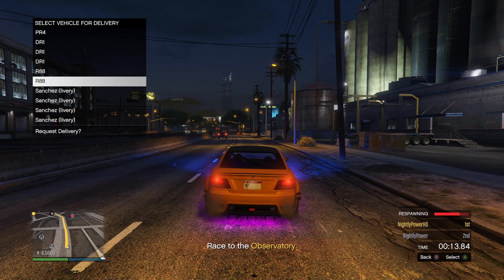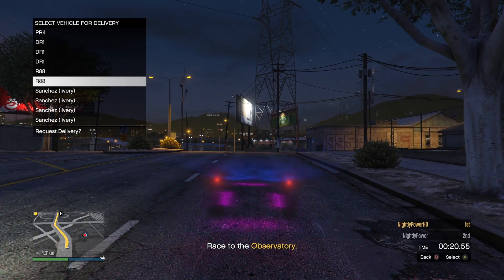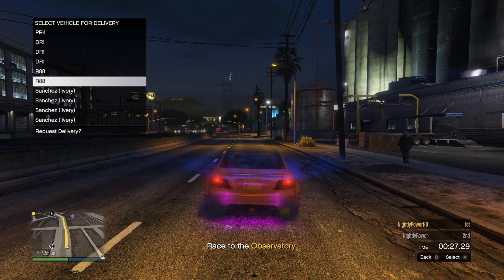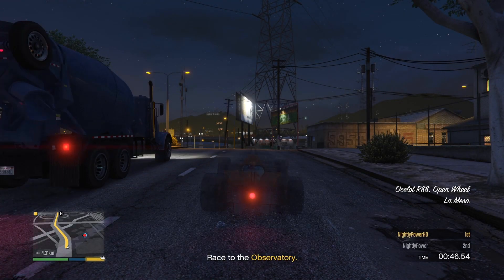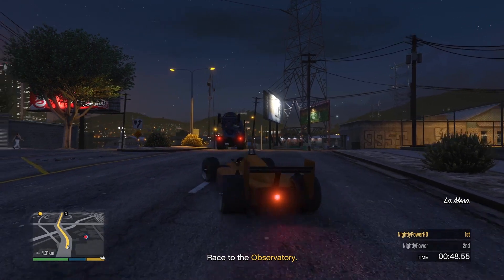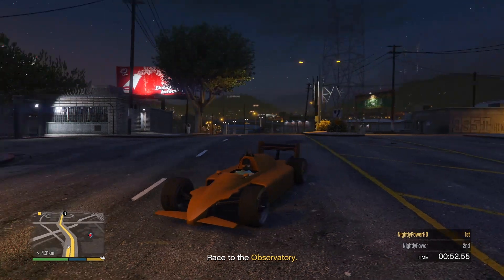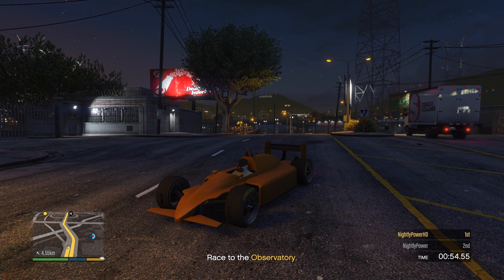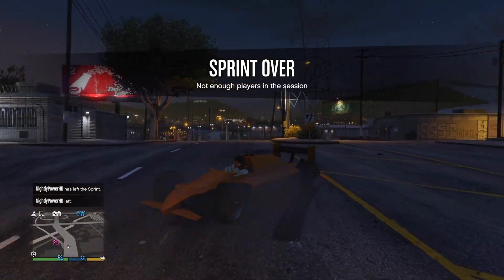GTA 5 FULL CAR 2 CAR MERGE GLITCH HOW TO MAKE MODDED CARS BENNY MERGE GLITCH ANY CAR GTA 5 GLITCHES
GTA 5 Fast & Easy Full Benny Merge Glitch How To Make Modded Cars Solo Benny Merge Glitch Any Car GTA 5 Online Glitches (No Yacht)

💎 Text Tutorial 💎
1. Request donor car in the LS Carmeet
2. Join sprint then call mechanic
3. Wait for sprint race to start
4. Hold Y to respawn wait for bar to fill up then spam A to select car
5. Cancel sprint and take car into the mod shop then change one upgrade

🎮 Timestamp 🎮
0:00 Intro
0:18 Full Car 2 Car Merge Glitch
1:43 Outro

GTA MERGE GLITCH WORKING XBOX
CAR TO CAR MERGE
CAR TO CAR GLITCH
CAR TO CAR
GTA 5 ONLINE BEFF CAR TO CAR MERGE GLITCH
SOLO GTA CAR TO CAR MERGE GLITCH
WORKING CAR TO CAR MERGE GLITCH
WORKING GTA 5 ONLINE CAR TO CAR MERGE GLITCH
SOLO ARENA CAR TO CAR MERGE GLITCH
SOLO ARENA CAR TO CAR MERGE
ARENA CAR TO CAR MERGE GLITCH
ARENA SOLO CAR TO CAR MERGE GLITCH
GTA 5 SOLO CAR MERGE GLITCH SERVICE CAR TO CAR MERGE GLITCH AFTER PATCH 1.58
gta merge car to car,
gta merge glitch car to car,
gta merge benny,
gta v benny's merge,
gta 5 benny's merge xbox one,
bennys merge gta 5 ps4,
gta merge car glitch,
gta 5 merge glitch car to car,
merge cars gta 5,
drive out merge gta,
gta merge f1 wheels,
f1 merge gta,
f1 wheels merge gta 5,
gta 5 f1 merge glitch,
gta 5 f1 merge,
how to merge gta,
how to merge gta 5 cars,
gta how to merge cars,
gta how to merge f1 wheels,
how to merge gta 5,
gta 5 f1 wheels how to get,
gta 5 f1 wheels merge,
gta 5 benny's merge f1,
gta 5 benny's merge glitch car to car,
gta 5 benny's merge car to car,